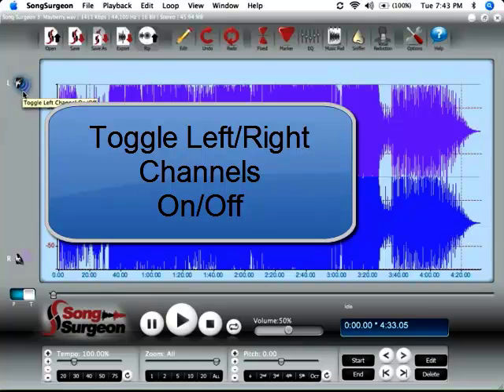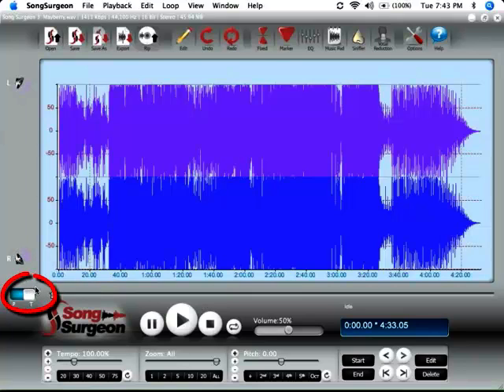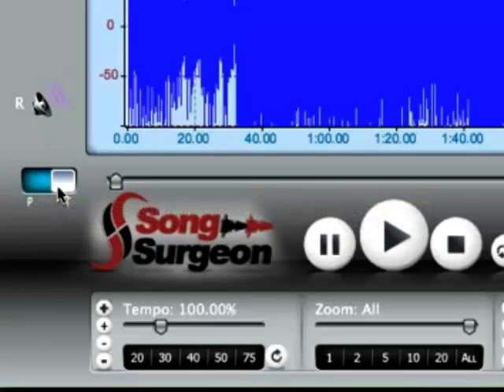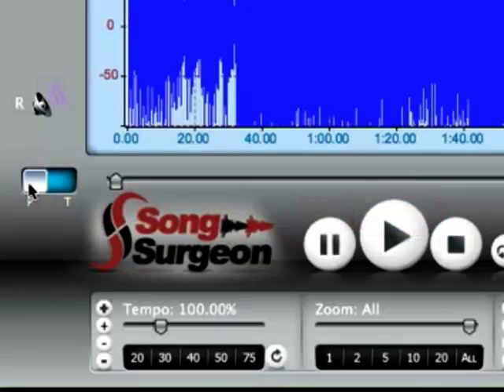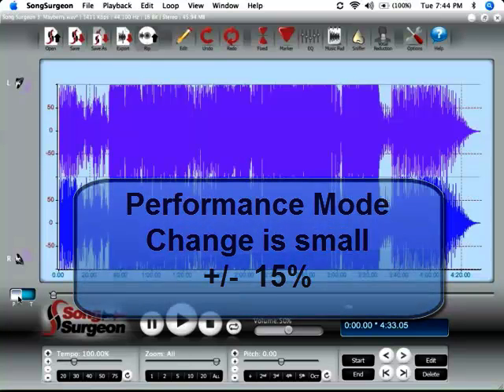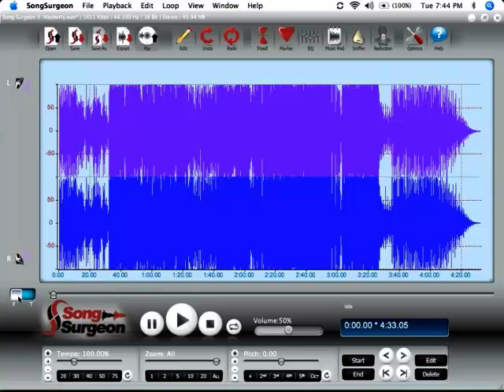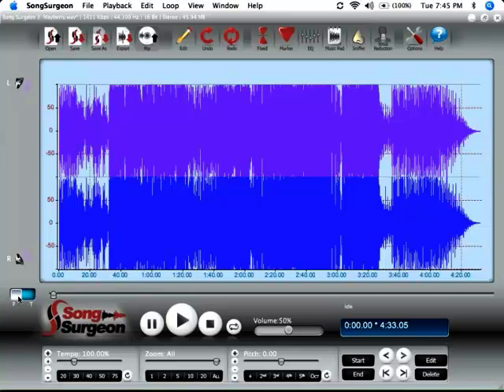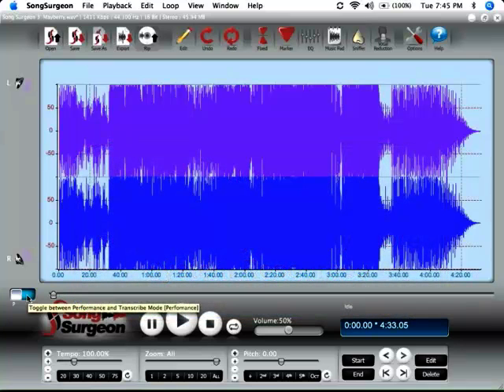Song Surgeon for Mac - Training Video - P/T Time Stretching Algorithms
Song Surgeon for Mac Version 3 employs 2 different time stretching algorithms for achieving high quality audio.  This video discusses the use of these, and when and how to use one versus the other.